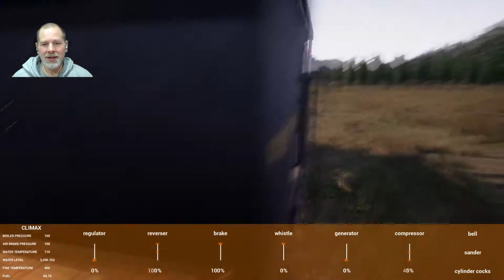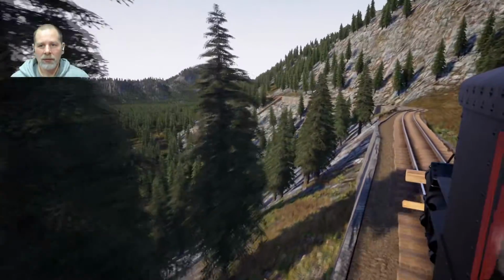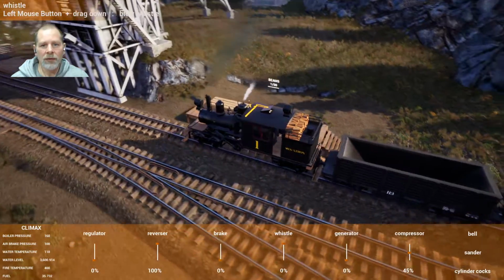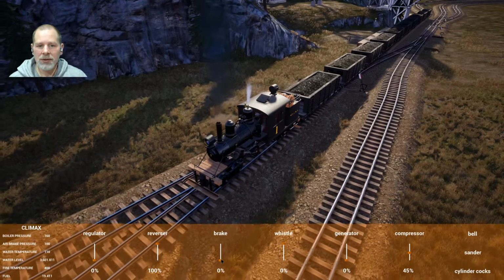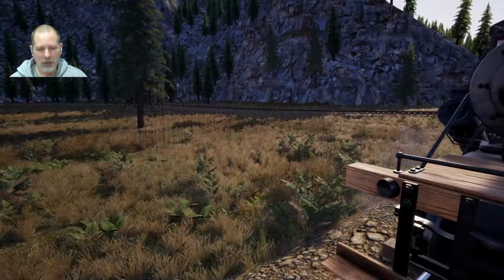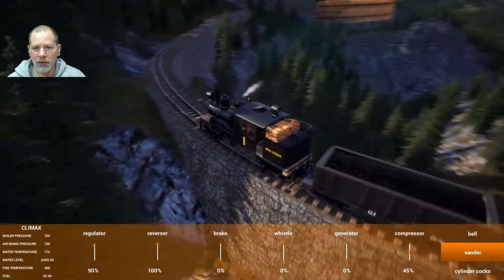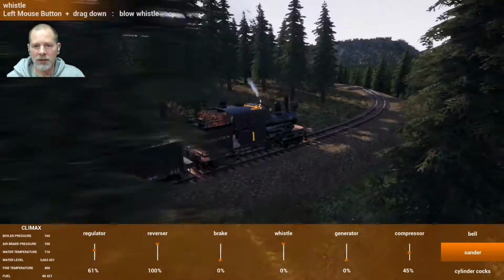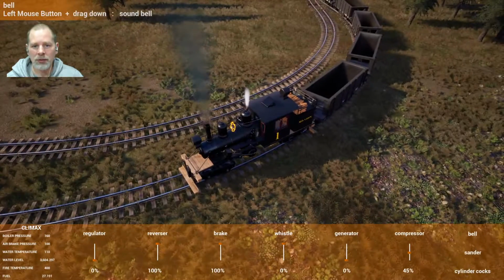Climax & Ten Cars vs The Mountain - Railroads Online! Episode 31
Taking the Climax up the mountain to get coal.

Bitcoin:1D2sXtawzbWhd1mYtEbka5noaBHbASoxCd
ETH: 0x3A2CF97aEBd3c20c9ec3CCb9A388c51237A05e15
Cardano: addr1qx62exeq6z3fygjdrnylrzjwkxw2muu70e9dlpql6j54u9expedjjv7pgpt2ese4ycxqz7xjyn9k28exdjtfffh6nc8skdlarp
Dash: Xs7xsyH8t12FzSkrHGXuS2E3UhXqkqfuGe
Dogecoin: DPfWuBzCsGZiSSsG1wL6iGYUwbZKN4YoUn

- Discord server

Thanks to my supporters: MuffinMan, Storfirn, Nick Edwards, Kara Croft, Korathal Jones, DataLoreQ, Boudinot1776, TheSlacker64, Anonymous, AlexDurrani, Georg Klang,  Adam Saunders, Anders Hellbom, Edward Dolezal, Unity Gamer, Modus Moron, Paul Lovekamp, Kevin Caldwell, Hades666, Beerbag, ArcticLyn, Steve Sudbury, Fire Nation, Fazer Jorda, John Slagle.